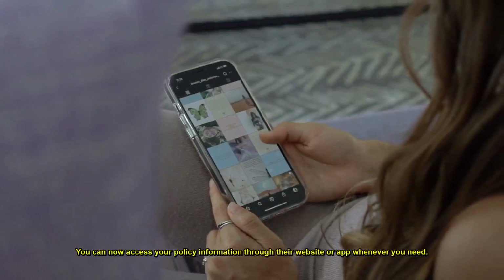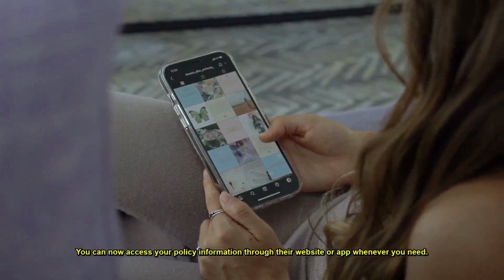How to Start Real Estate Investor Insurance with CoverWallet - Easy Tutorial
Unlock the secrets to securing your real estate investments with our easy-to-follow tutorial on starting real estate investor insurance using CoverWallet! In this video, we guide you step-by-step through the process of finding the right coverage tailored to your unique needs. Whether you're a seasoned investor or just starting out, understanding insurance is crucial for protecting your assets. Don't miss out on valuable tips and insights to safeguard your real estate ventures!